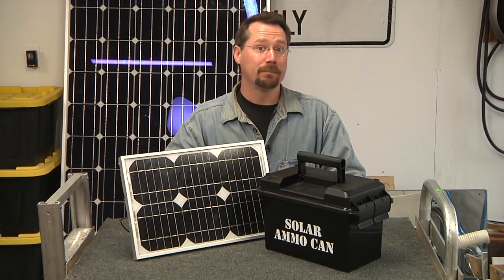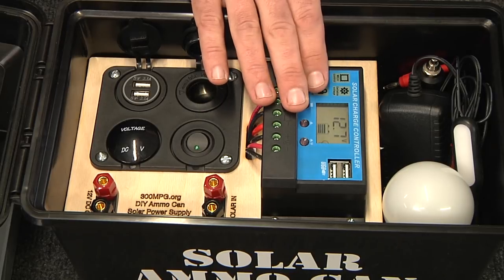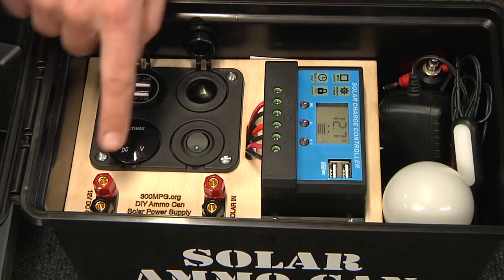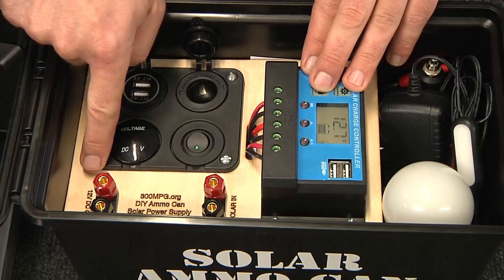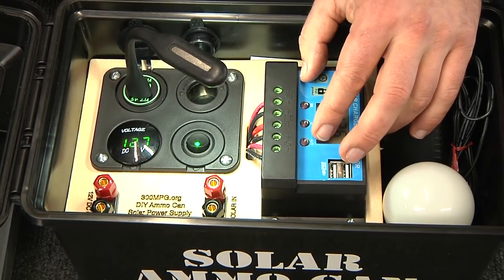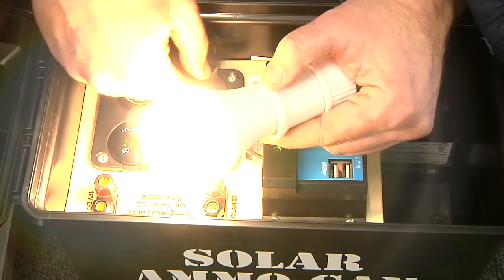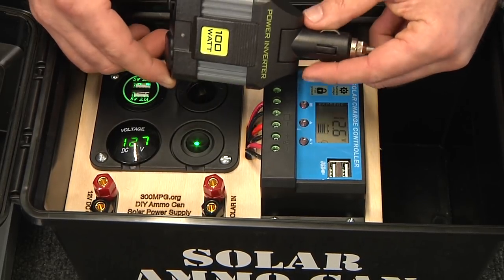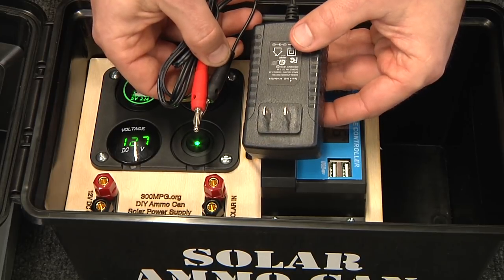Solar Ammo Can Power Supply - Overview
300MPG.org

This is the step-by-step instructional video on how to build a portable solar power supply in an ammo can. CLICK SHOW MORE for parts list and other details!

This project is equivalent to a Goal Zero Yeti 150, but at half the cost!

This project is essentially a battery inside a sturdy box with a handle. I choose an 50 caliber plastic ammo can, as I've found them to be very handy as tool boxes and storage containers. Ammo cans stack nicely, carry easily, and have a weathertight gasket seal.

In the past, many of my projects made use of "Unique Parts" (such as bulletproof glass pulled out of a dumpster!) In this case, I wanted to made use of as many "off-the-shelf" parts as possible. For one thing, it makes it very easy for OTHER people to also make their version of the same project.

In this case, I happened to purchase most of the components from a major online retailer. If you'd like to do the same, I've provided links to the items I used. At the time of this writing, it costs about $100 to build this project.

Most items needed for this project can be found

The following is a list of items I used in this project.

Ammo Can, 50 cal.
I really like the MTM brand. Nice boxes, made in the U.S.A. Available in multiple colors. Black and green are both classic, but you might want high visibility orange if you intend to use this as emergency equipment.

Sealed Lead Acid Battery, 15AH capacity.
I specifically chose a particular physical size, as it fits perfectly inside the MTM Ammo can. It's also a relatively small battery, which keeps the project weight to right around only ten pounds. I used a "Mighty Max" brand battery.

20A Solar Charge Controller
I found a nice one which has some good safety features, low-voltage disconnect, and also includes a pair of USB ports built in.

Four In One Socket Panel
This is a device typically sold for trucks to add a 12V cigarette lighter outlet, USB ports, a voltmeter, and a switch to turn it all on and off. They are available in several shapes sizes and colors.

Banana Jacks
These are used as universal electrical inputs and outputs on the project. This project uses two pairs, but since I knew I'm be using more in the future, I bought a box of 10.

12 AWG stranded wire in both black and red
(From local hardware store)

Crimp on electrical terminals, spade and 1/4" ring terminal

Silicone adhesive or hot glue

Industrial type hook and loop fastener (Velcro)

Wire Nuts or Wago (Brand) Lever Lock Nuts.

Fuse Holder and Fuse.

6-32 and 8-32 nuts, bolts, and washers

The project also features "accessory items" that simply plug in to the Solar Ammo Can to make it as useful as possible. To start with, we will want to be able to charge the battery.

Solar Panel - I already happened to own a solar panel perfect for this project, a 15 watt PV Solar panel. Any 12V nominal solar panel of about 10 to 20 watts is perfect for this project.
Here's one which looks affordable, and it about the right size and style for the project.

DC Power Adapter (Wall Charger)
Any DC wall power adapter of higher than 12V (13.2, 14.4, 18) and one amp will work fine.
I already had a 18V 1.3A power adapter handy.
Here's a similar adapter.

The other items I packed into the ammo can were for lighting and AC power.

USB Gooseneck Light
These small USB lights work great. They are very simple and durable. Fantastic for camping.

100 Watt AC Power Inverter.
This device converts DC power to AC power so that you can run typical household devices from a battery.